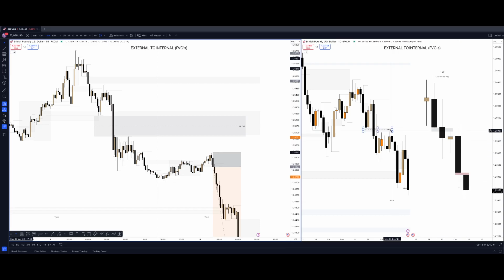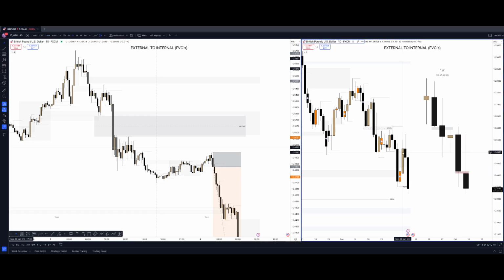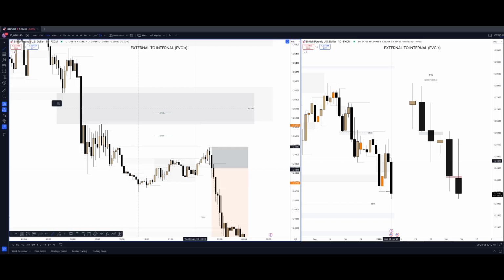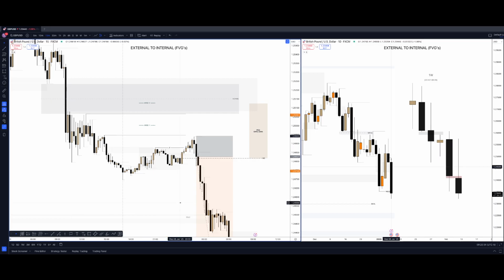GBPUSD: Trade Recap - HUGE GAINS - PO3 + 15 Minute Engulfing Candle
In this video we discuss the importance of keeping your entries simple and concise. This video is your guide to understanding what it truly means to be a consistent and profitable trader without OVER-COMPLICATING your entries. Focus on your bias and narrative and 90% of the work is done.

Educational Purposes Only: The content on this YouTube channel is for educational and informational purposes only and is not intended to provide financial, investment, legal, or tax advice. All strategies, techniques, and financial information discussed in our videos are general in nature and do not take into account your individual financial situation or investment objectives.

Any opinions expressed by the hosts, speakers, or collaborators are their personal views and should not be construed as recommendations or advice. Viewers are encouraged to conduct their own research or consult with a licensed professional before making any financial decisions.